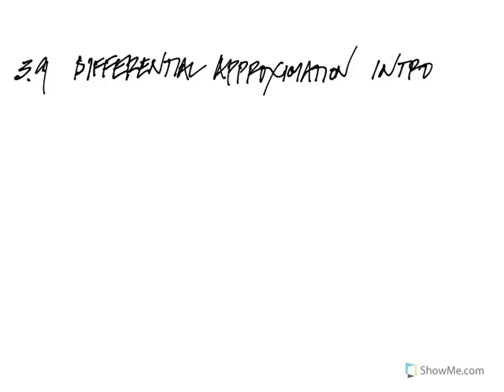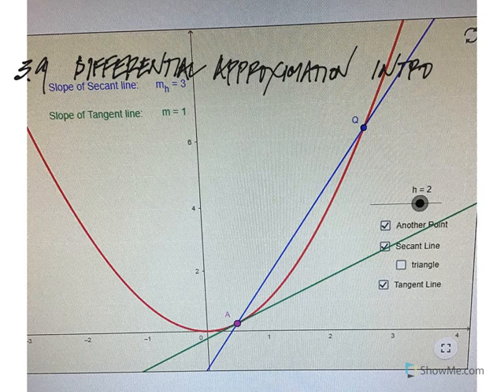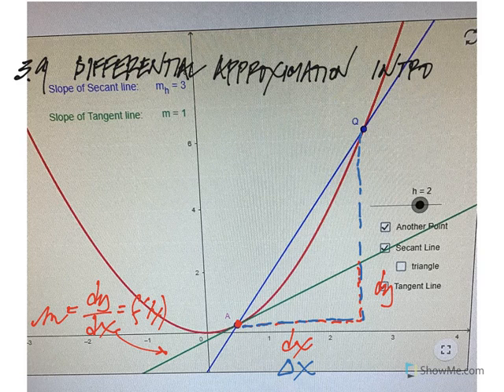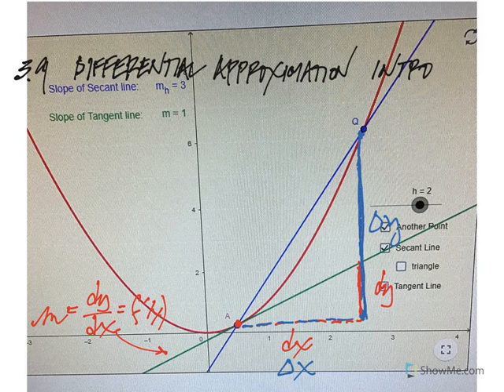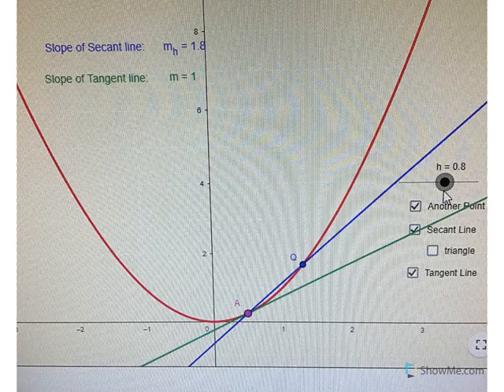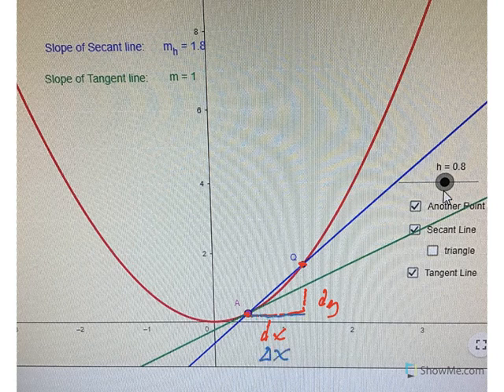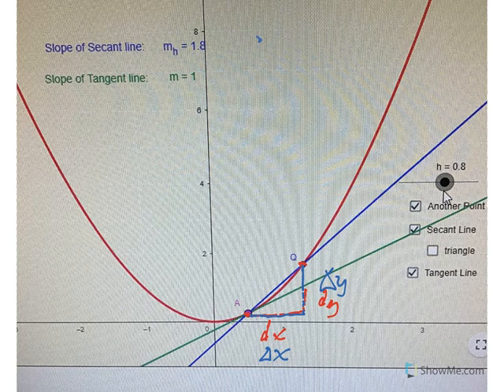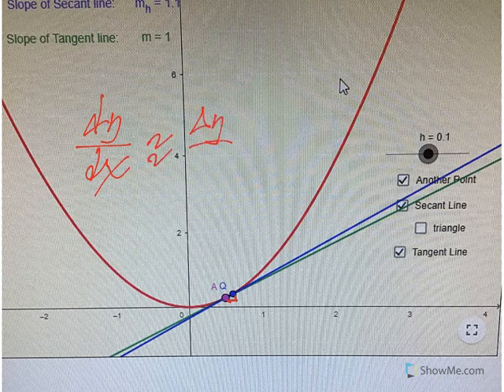3.9 Differential Approximation Intro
Conceptual video on differential approximation, about the relationships between Δy and dy, and secant lines and tangent lines. WATCH BEFORE 3.9 LESSON!